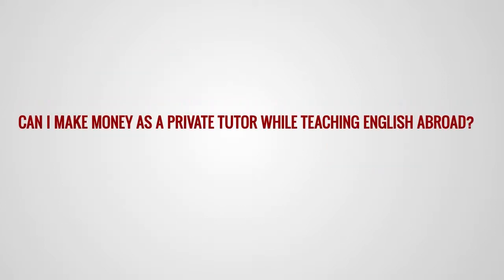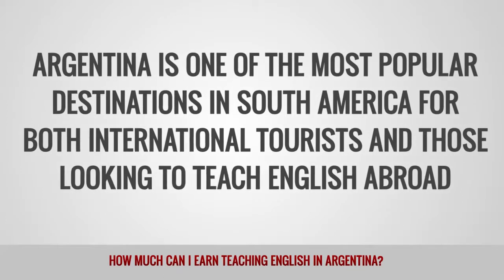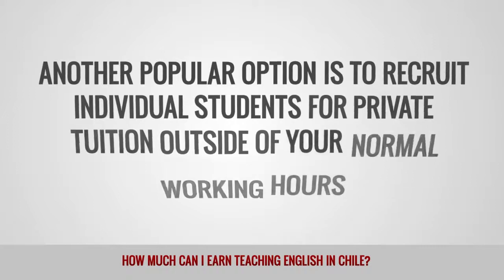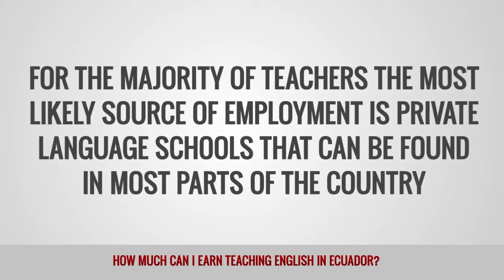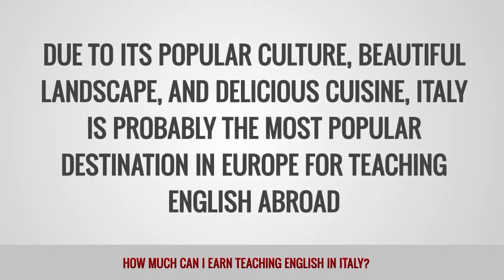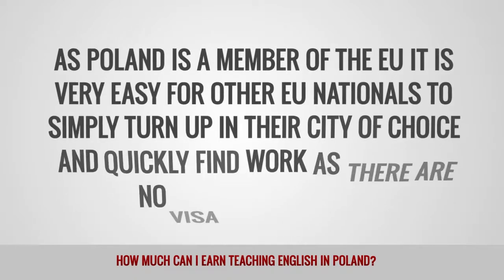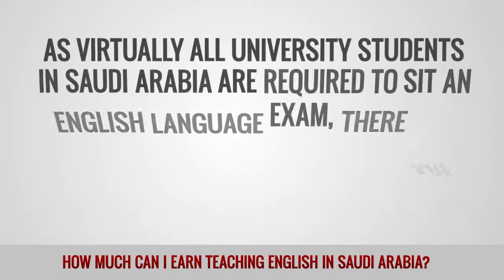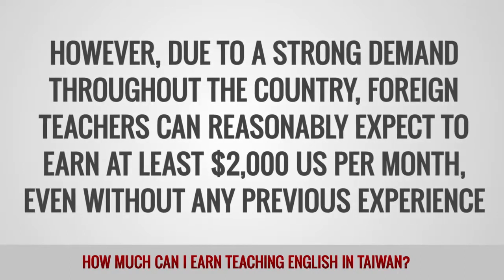ITTT FAQs - TEFL & TESOL Salaries Around The World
This video covers detailed information on TEFL and TESOL teaching salaries for multiple countries around the world.